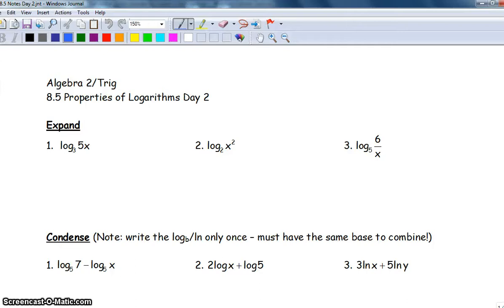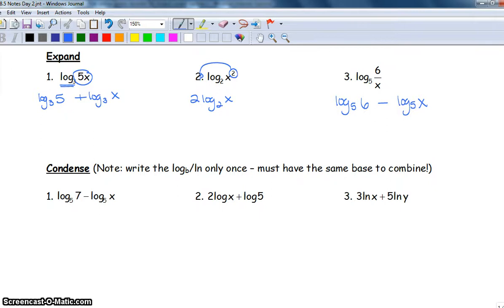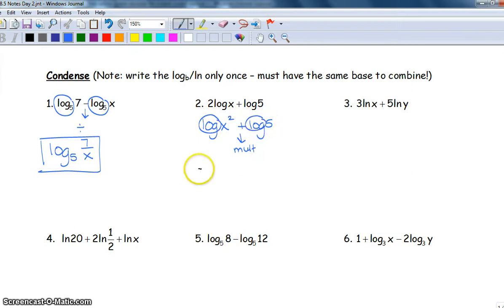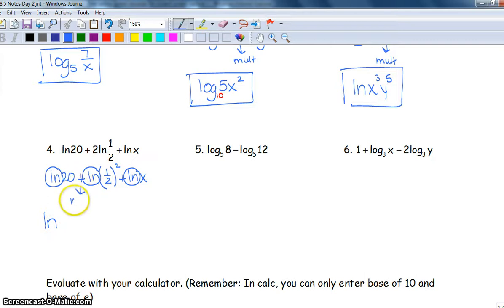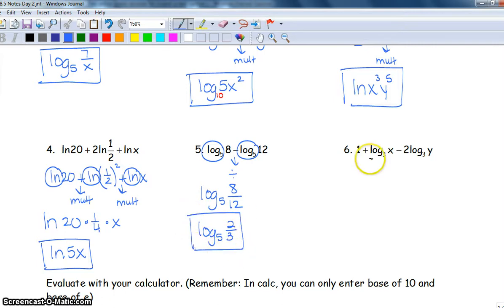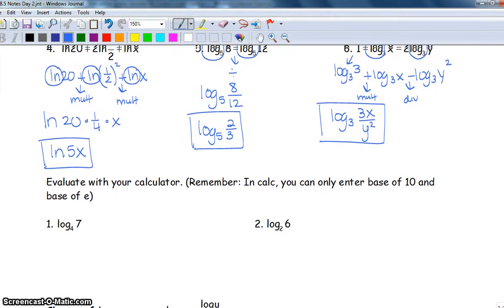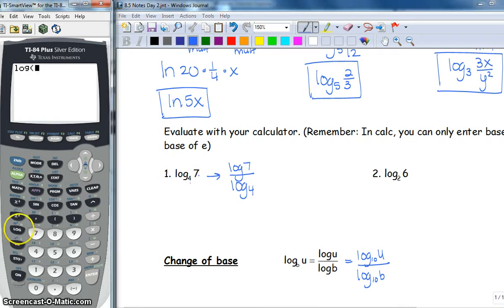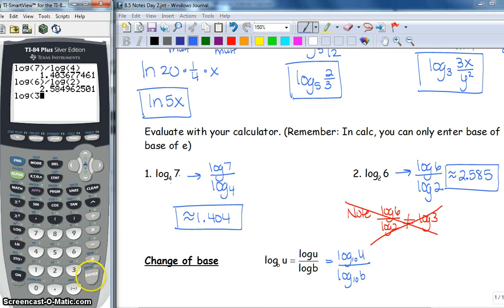8.5 Notes Video Day 2